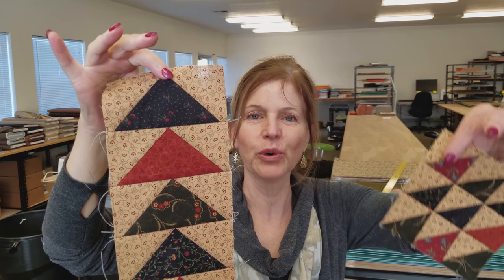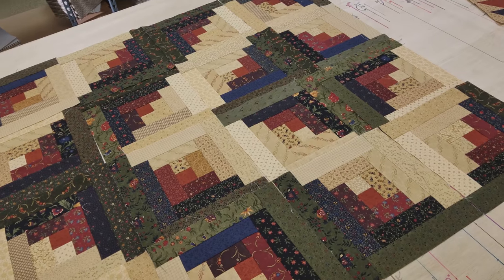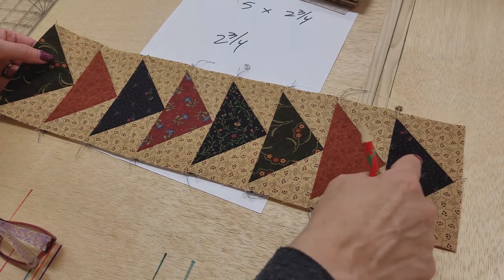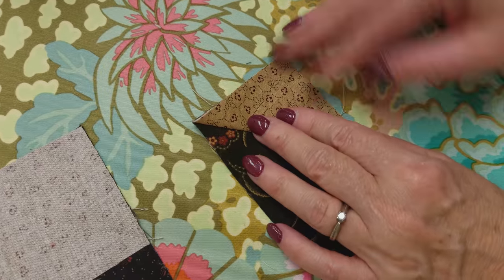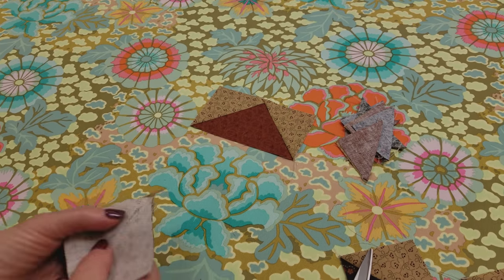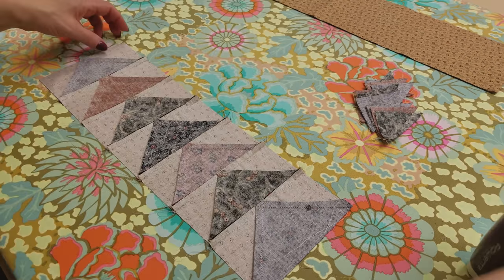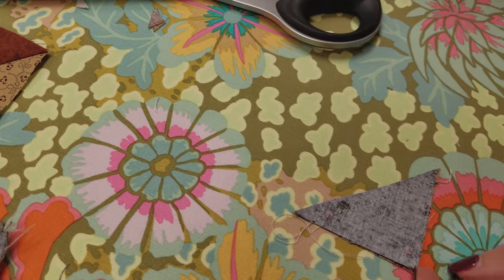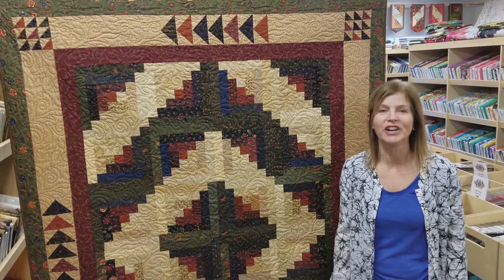Flying Geese Border + Cornerstones | Free Pattern!